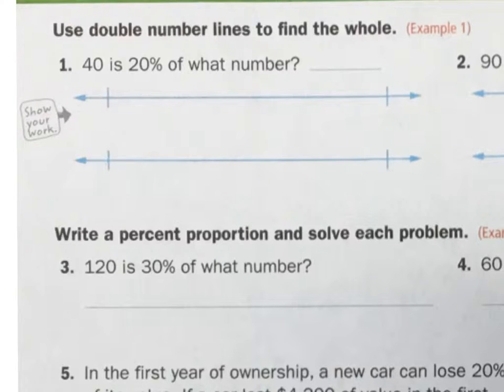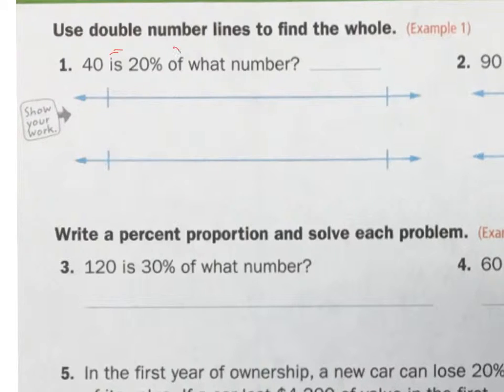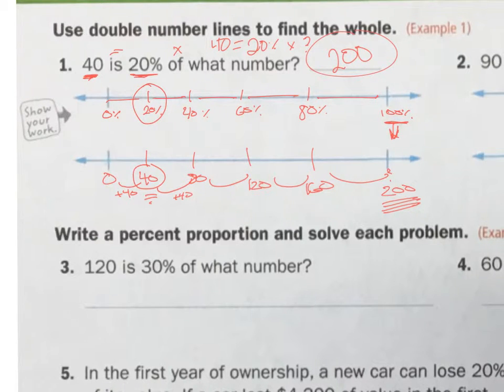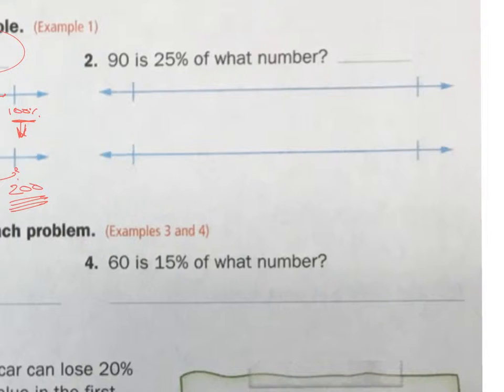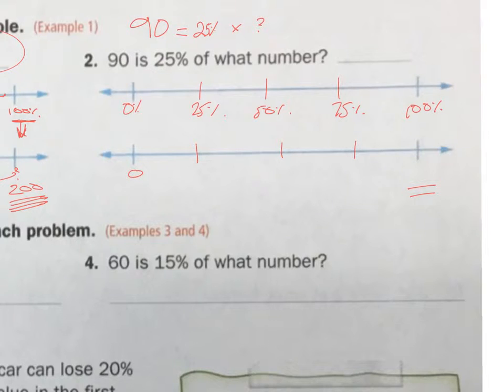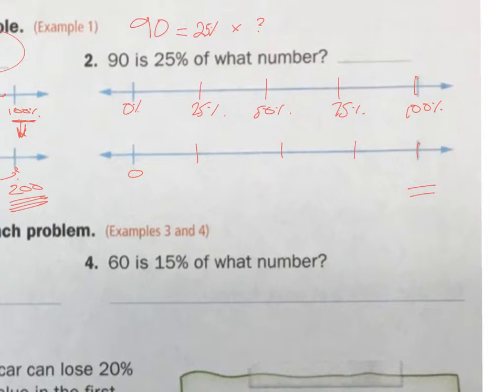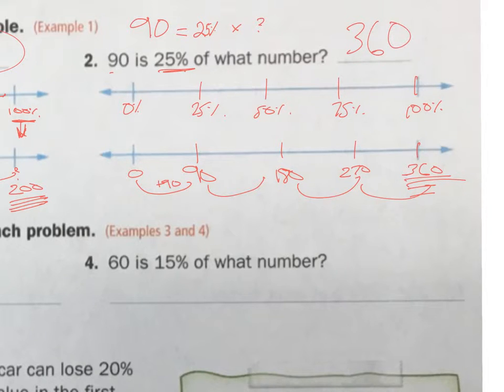math 2.8 guided practice